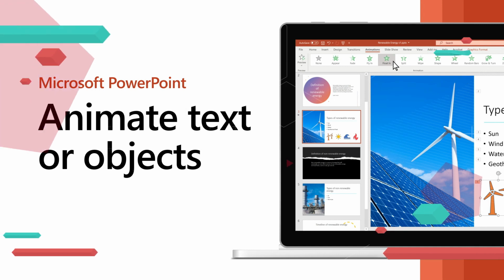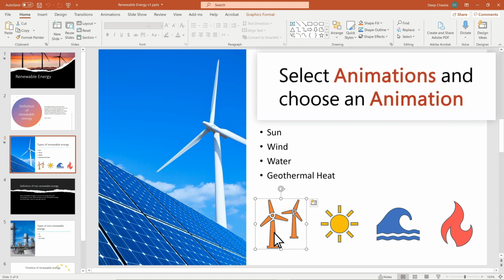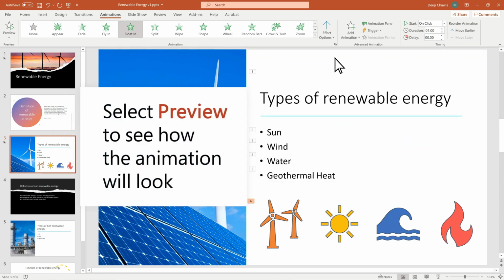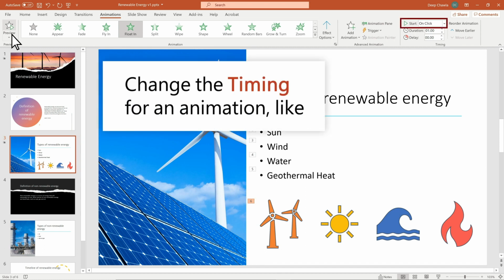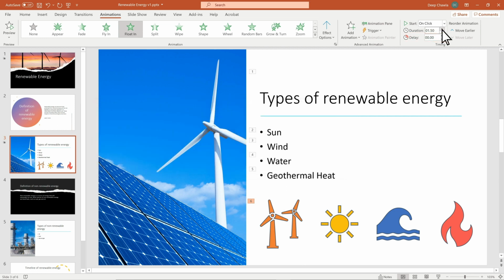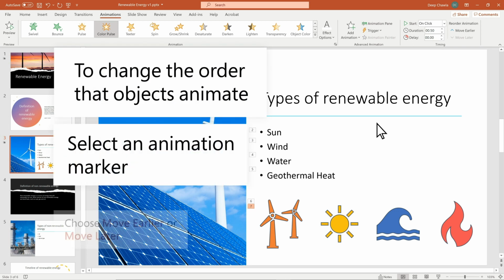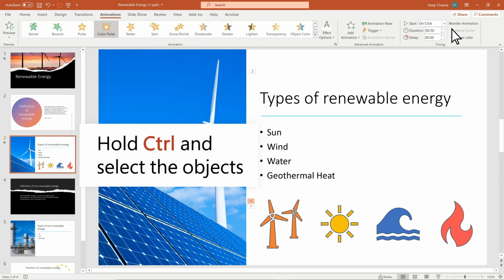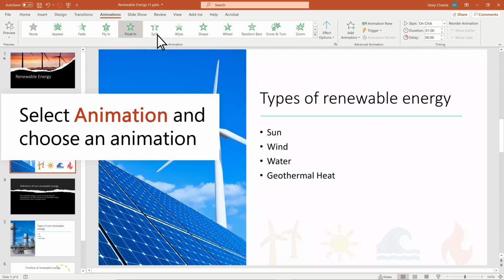Text and Object Animation in PowerPoint Presentation | Step By Step | Tutorial | ITSolZone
In this video, we'll show you the secrets to making your PowerPoint presentations come to life with captivating text and object animations. Whether you're a student, a professional, or just someone looking to level up your presentation game, this tutorial is for you. Join us for a step-by-step journey into the world of dynamic PowerPoint slides.

Social Media Links: Follow us on